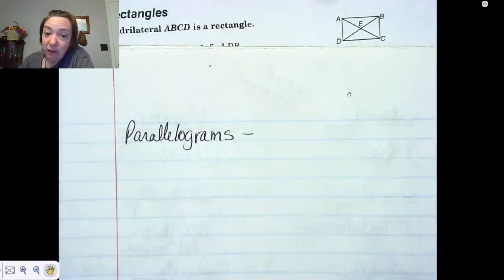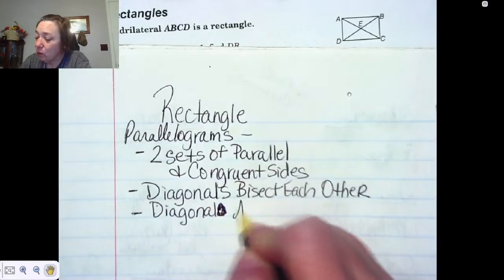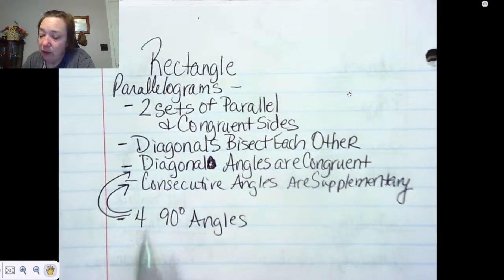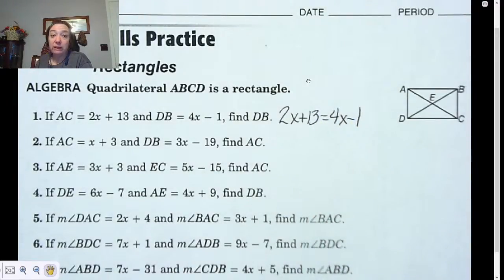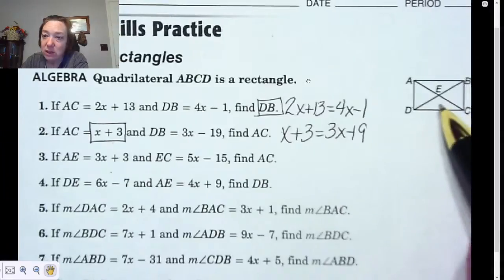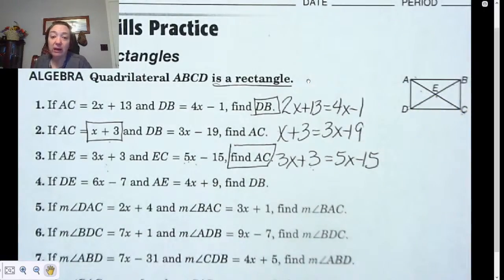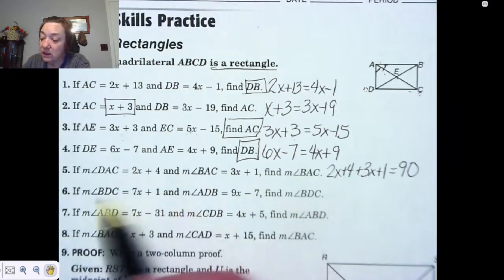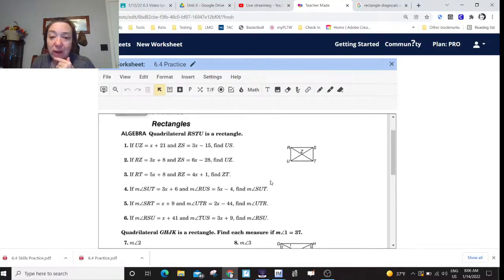1/14/22 6.4Video Lesson Rectangles Final